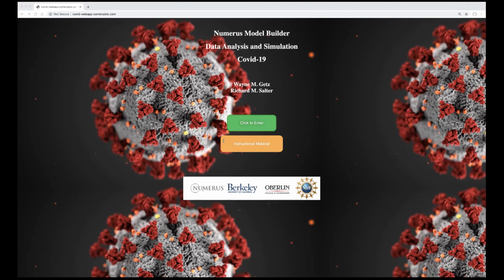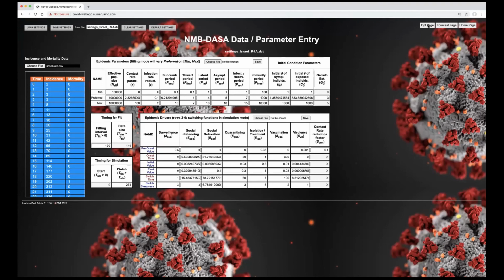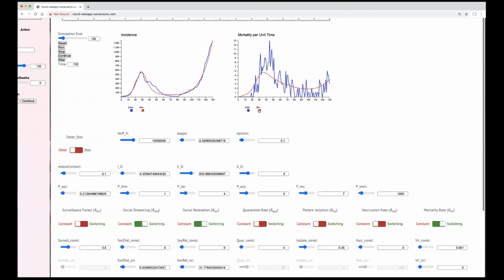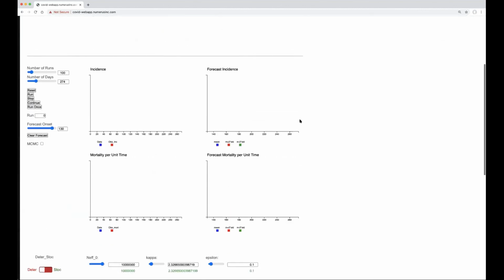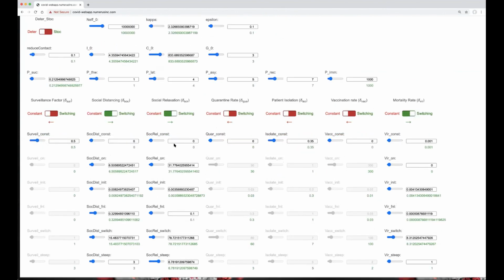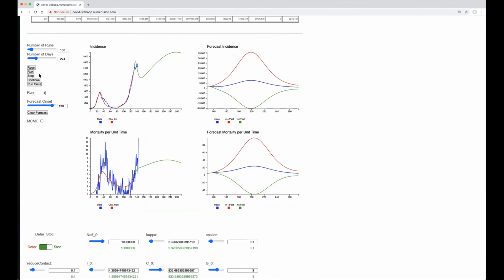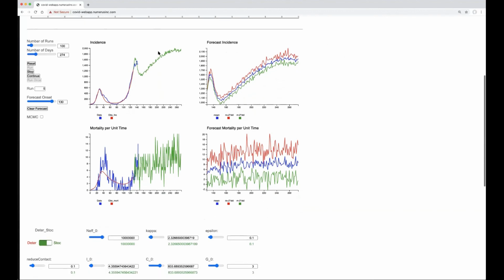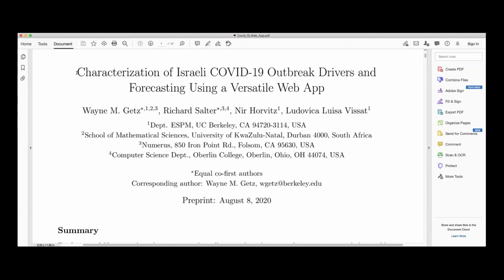NMBDASA Video 3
In this session, having fitted the model to incidence and, possibly, mortality time series, we discuss how to carry out deterministic and stochastic forecasting beyond the fitting period.